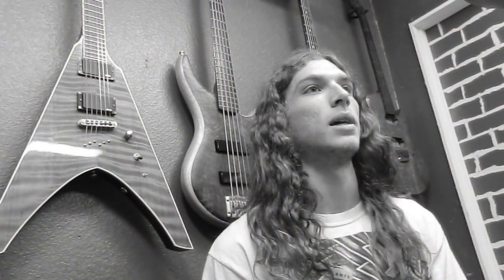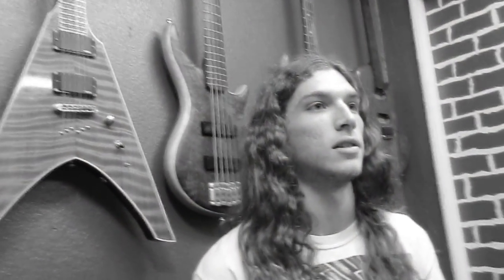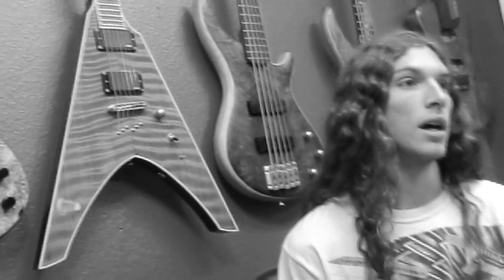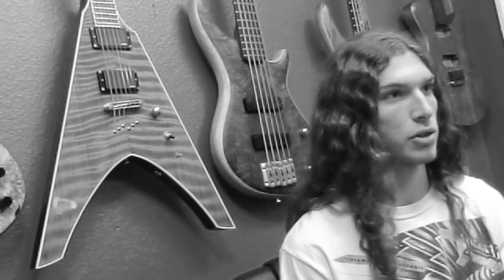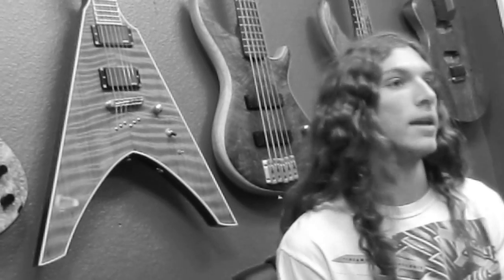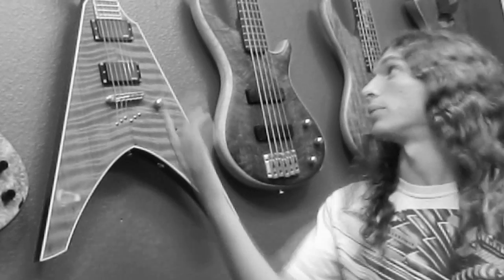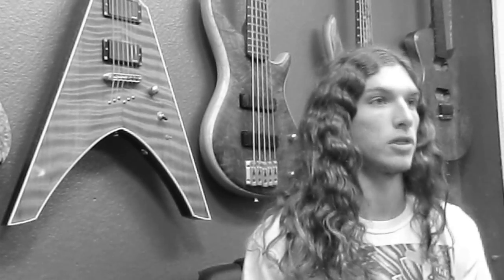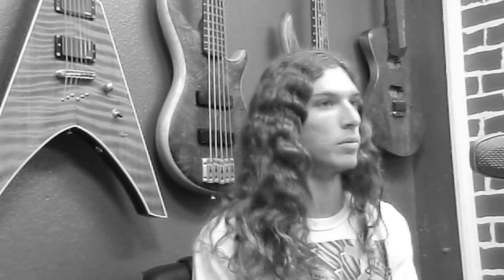Acacia Guitars: Kevin Schwartz of Pathology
Here's a interview of Kevin Schwartz showing off his Acacia Custom Assassin.